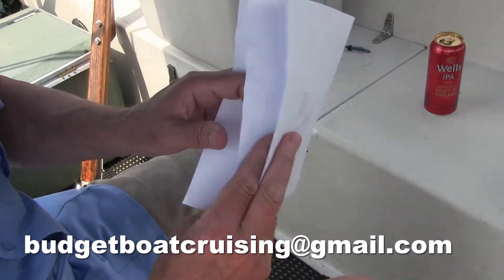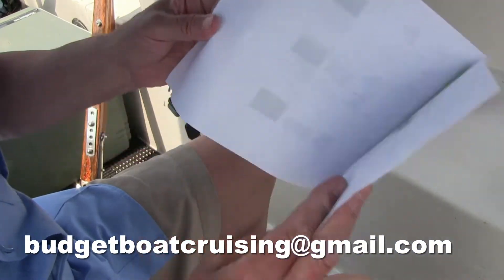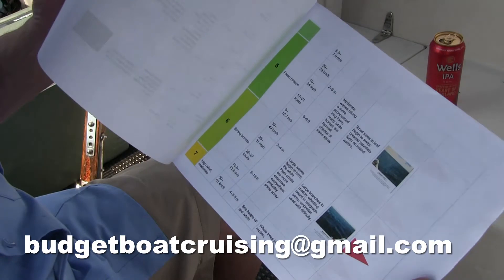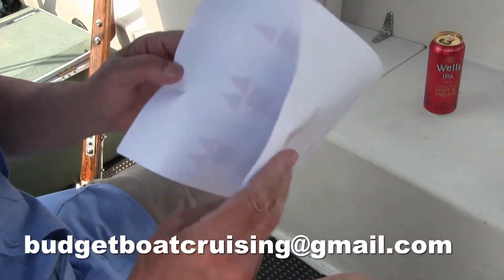BEAUFORT SCALE EXPLAINED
The ancient scale for measuring wind speed is still used today